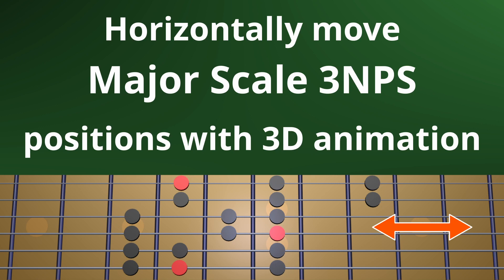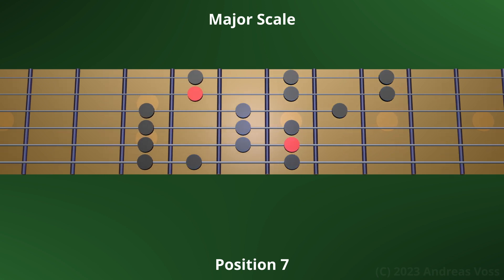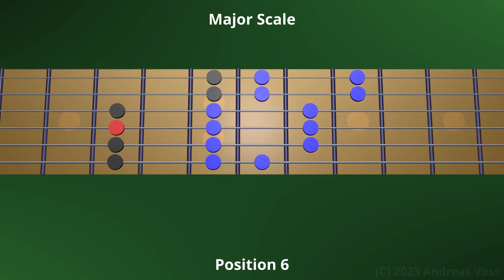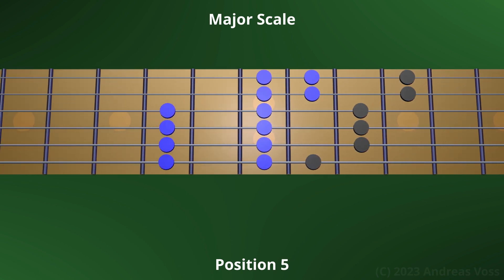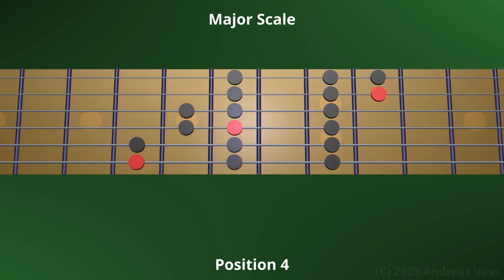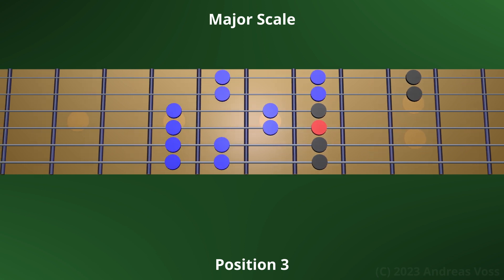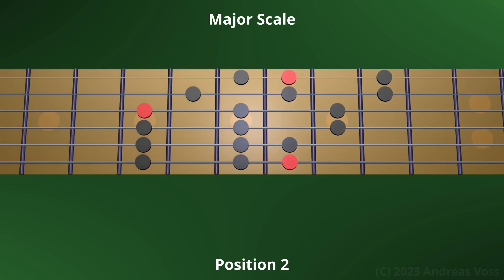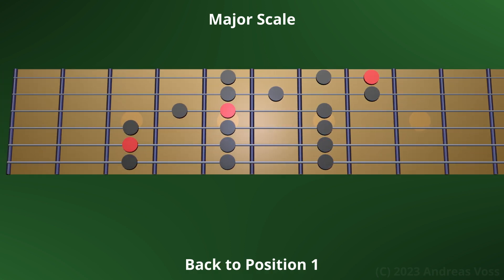Horizontally move Major Scale 3NPS positions with 3D fretboard animation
3D fretboard animation that shows how to move the Major Scale in the 3NPS system positions horizontally all over the fretboard.

00:14 Position 1
00:24 Position 2
00:35 Position 3
00:46 Position 4
00:56 Position 5
01:07 Position 6
01:18 Position 7
01:25 Back to Position 1
01:38 Position 7
01:43 Position 6
01:48 Position 5
01:52 Position 4
01:57 Position 3
02:02 Position 2
02:06 Back to Position 1
02:14 That's it!